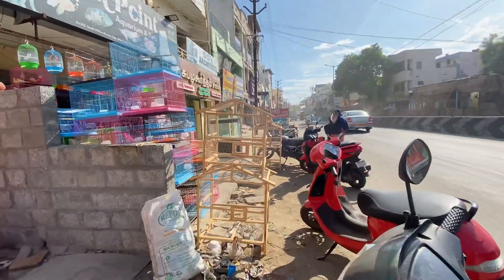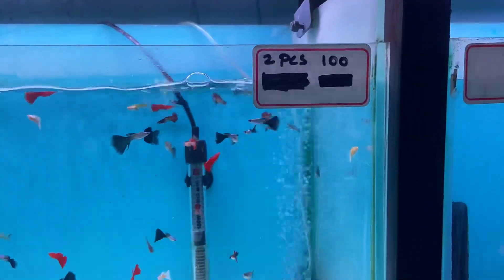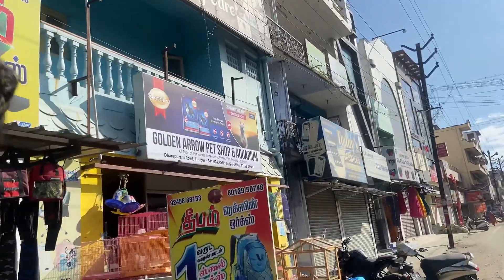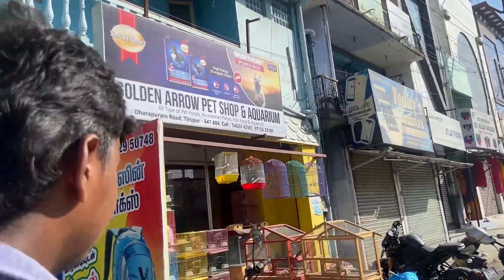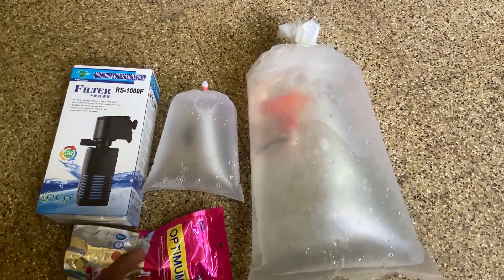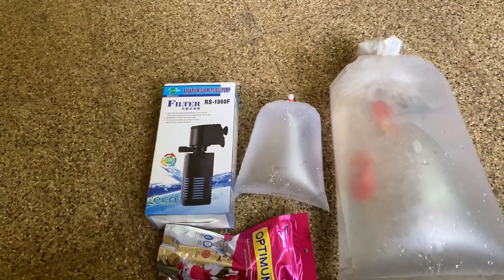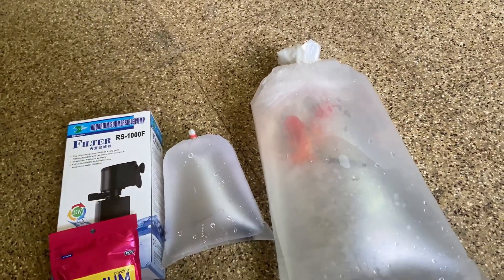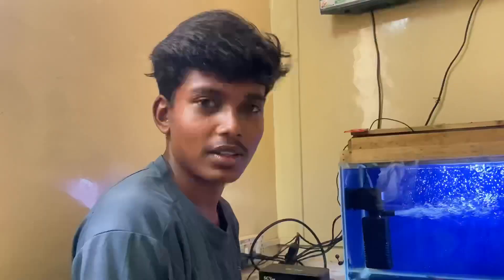New fish tank set panniyachu 🥳😃in tamil/greesan vlogger/